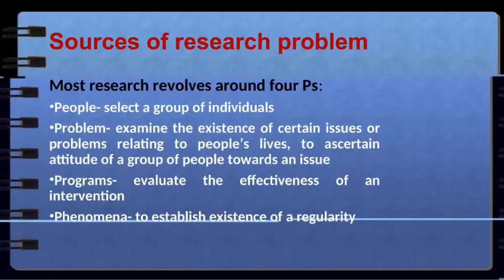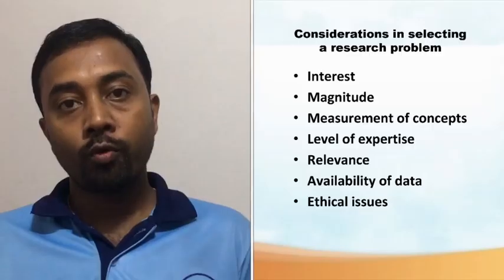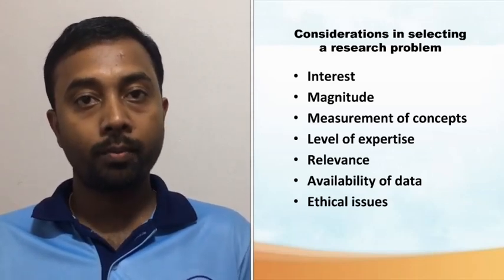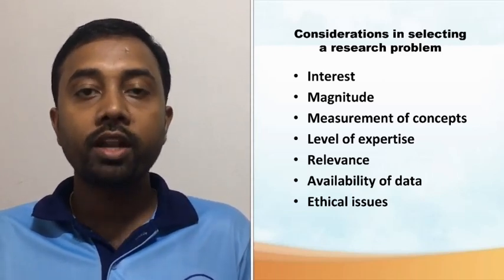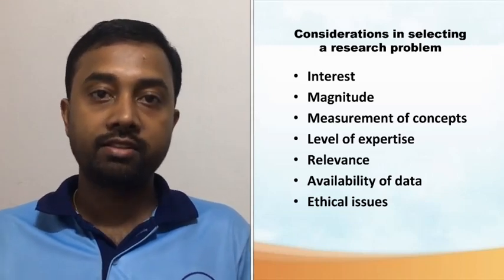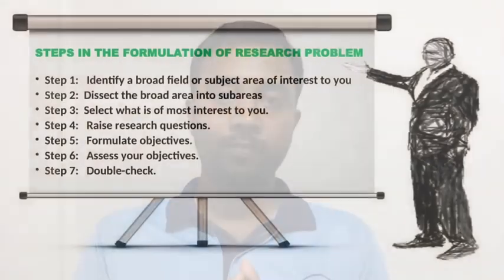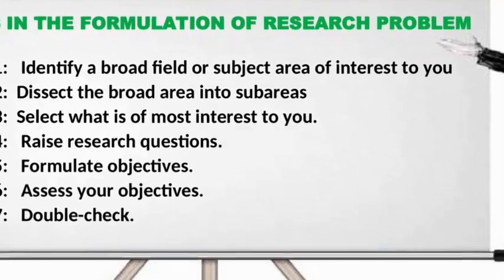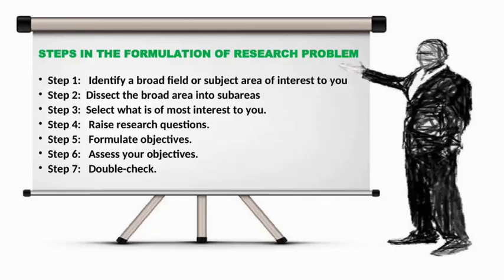Class 3- FORMULATING A RESEARCH PROBLEM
This video describes various sources of or areas of generating a research problem and steps involved in formulating a research problem. It also deals with important considerations which should be addressed during creating a research question.  The content of the video is best for beginners in Research or those who wish to start a research or a project.